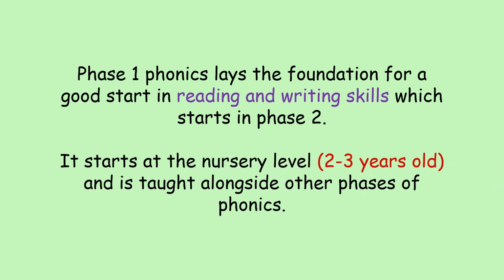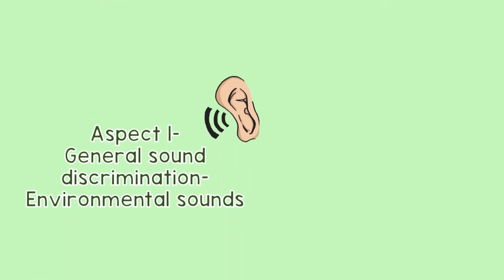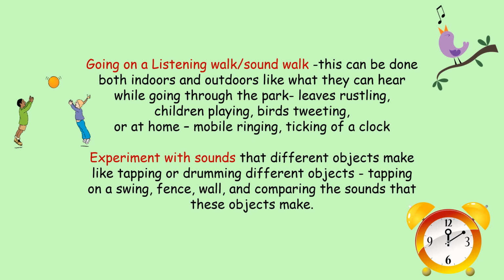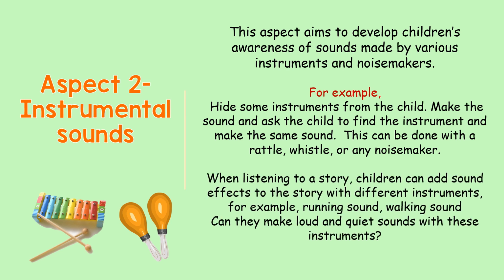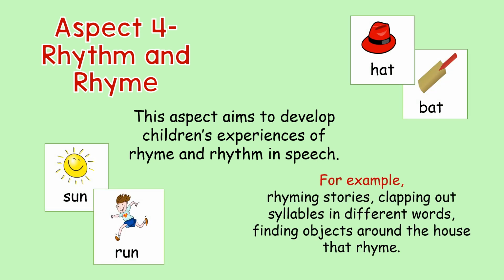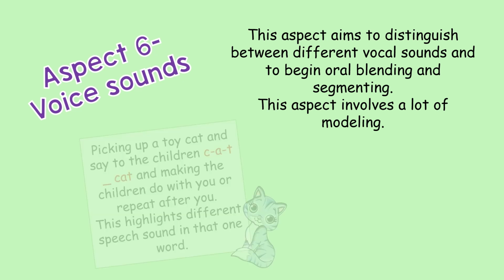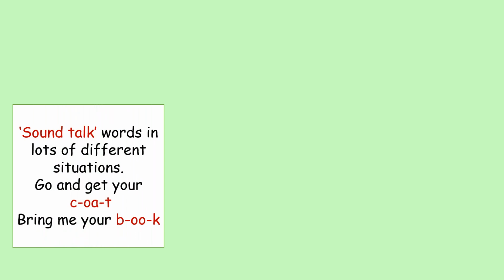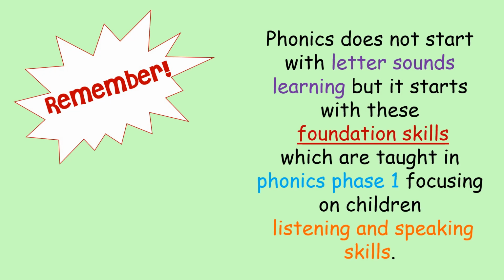Phase-1 Phonics | Phonics for 2 & 3 Years old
Phase 1 activities provide the support for the development of listening and speaking skills of children. It provides a basis for the children to make a good start in reading and writing that begins in phonics phase 2.